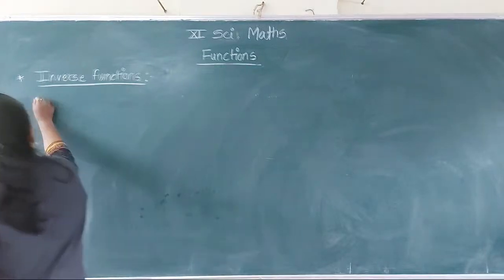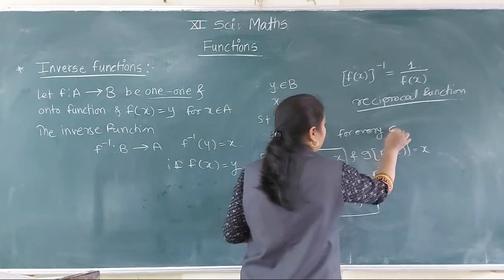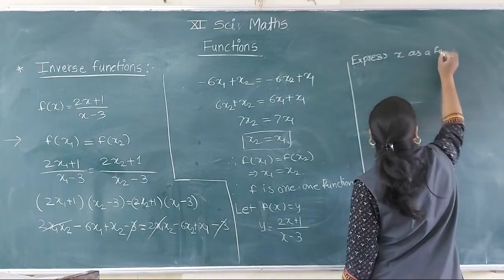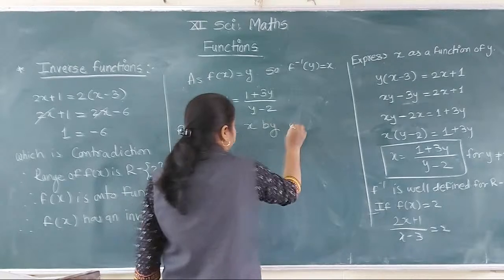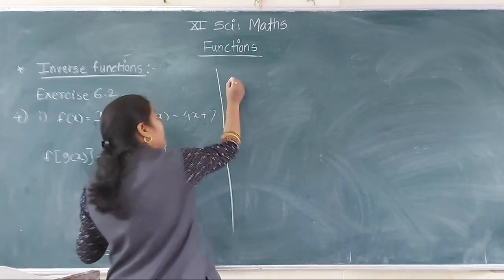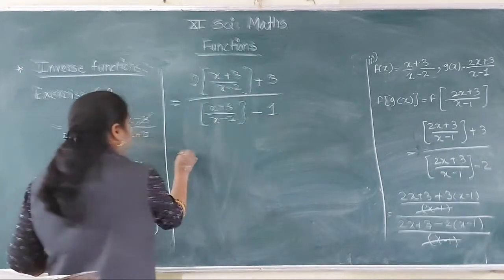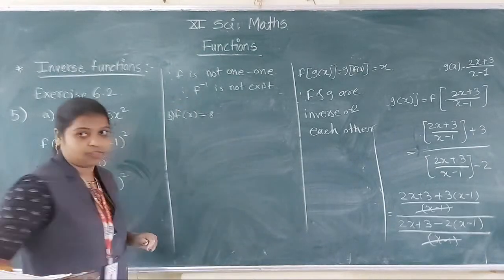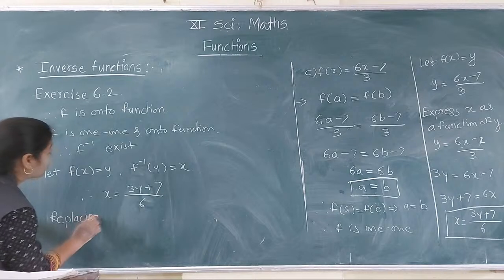XISCI MATHS PROF.S.D.HOJAGE FUNCTIONS L-10